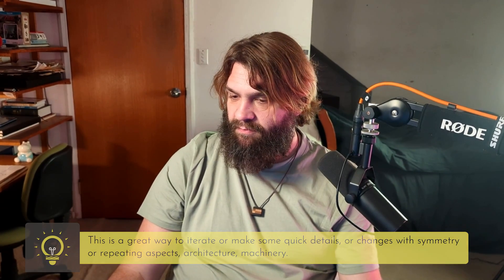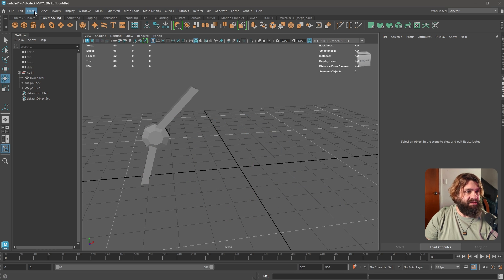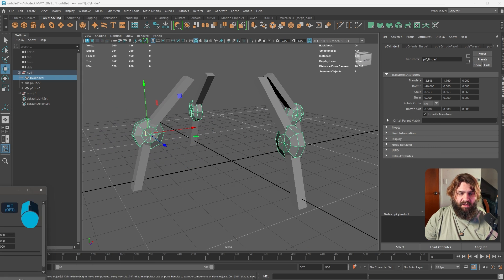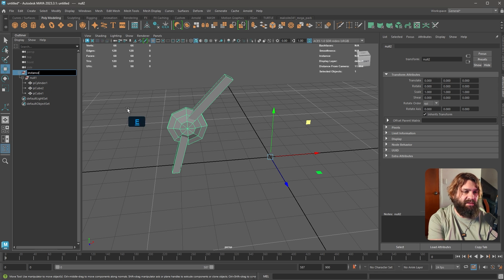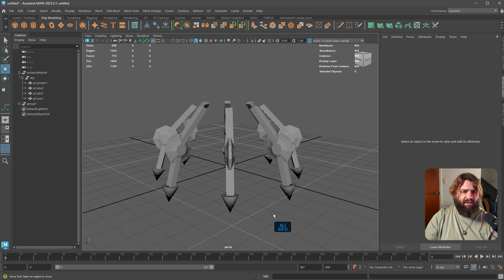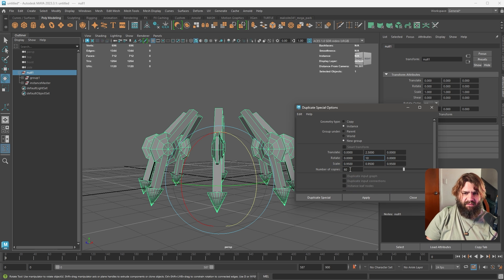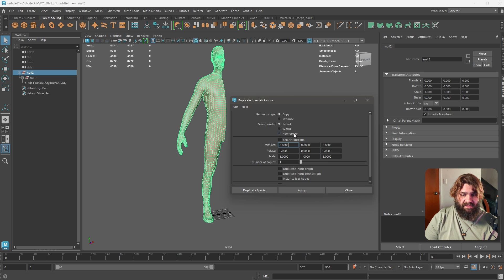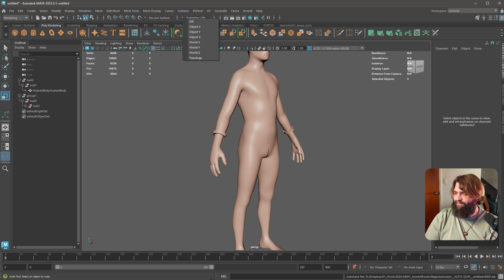Maya Quick Tip: How to make group Instances?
Hello everyone! Welcome to another quick tip video for Maya. Today, we'll be covering how to create instances, but with a twist—we’ll also explore how to move, rotate, and scale objects within groups, and even add additional objects to those groups. For this example, I'll be using a basic spider leg, and later, we'll look at how to set up symmetry for your instances. This technique is super useful for creating things like machinery, architecture, or any models with lots of repeating features.

Create a group within a group, then Edit, Duplicate Special, Options.

00:00 - Intro and setting up the file
02:45 - Duplicate Special Options settings
04:15 - Group Instance Duplicate Special
06:12 - Setting correctly Group Instance to add objects
10:14 - Setting instant groups within instance groups
12:08 - Making Mirror Symmetry with -1 on X